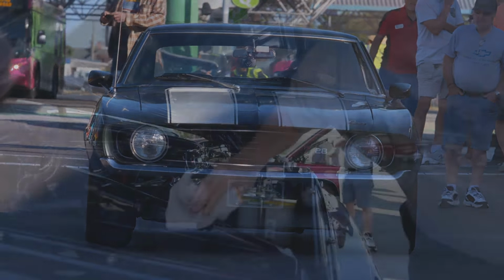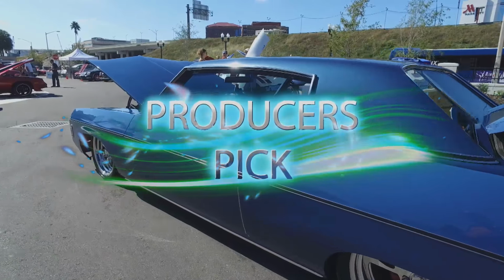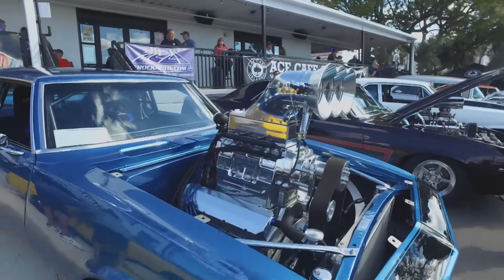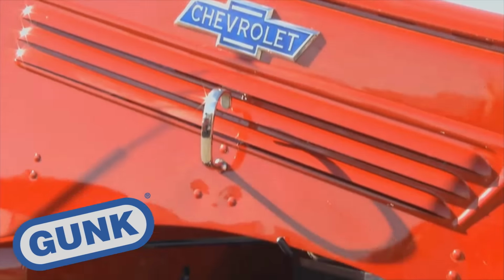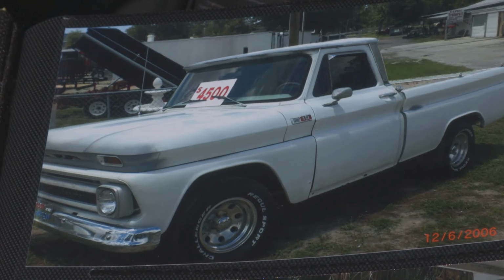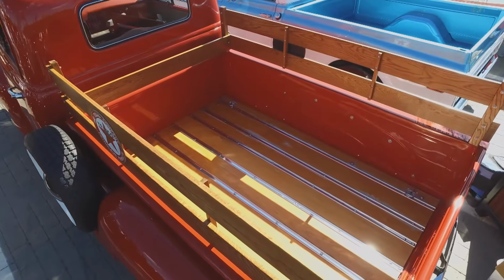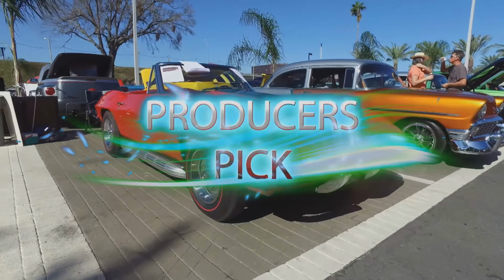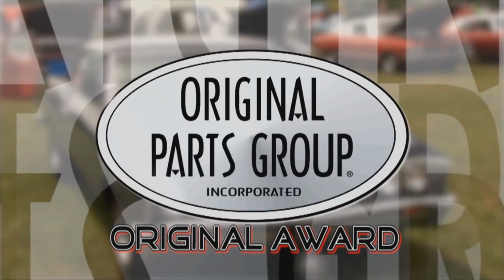Menards Chevy Show - Ep 1712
Menards Chevy Series - Episode 1712 - Ace Cafe in Orlando, FL.